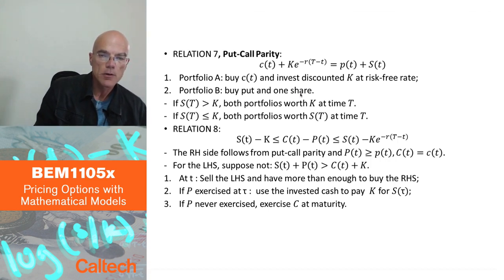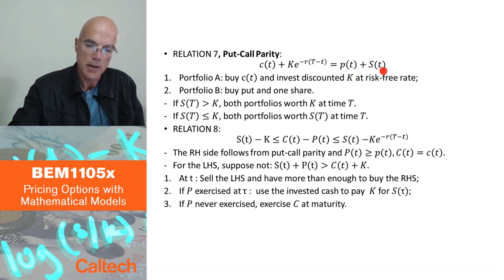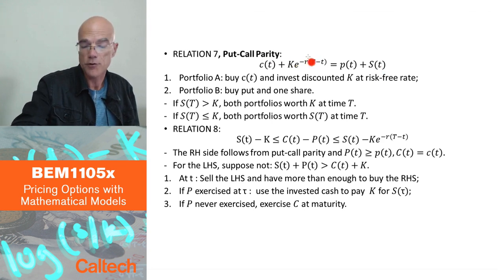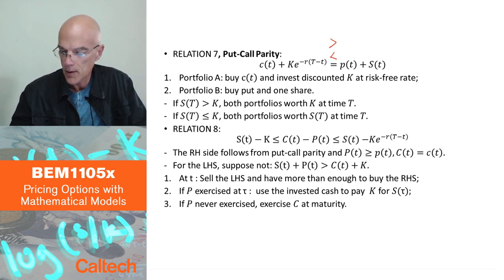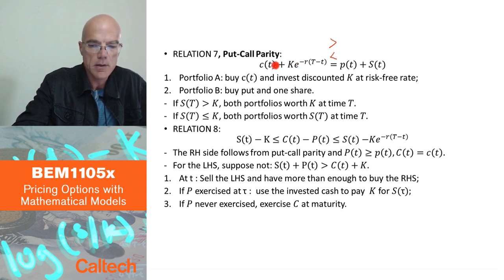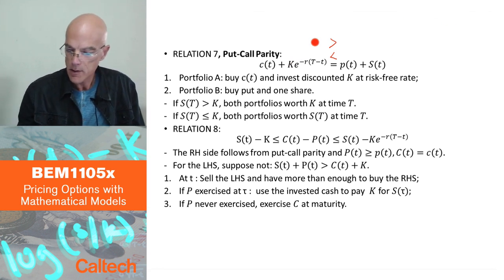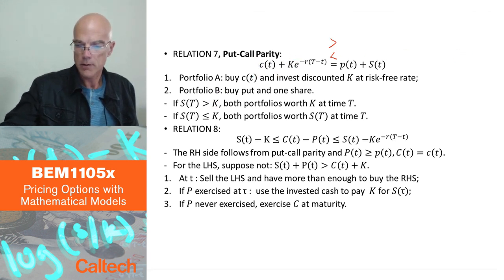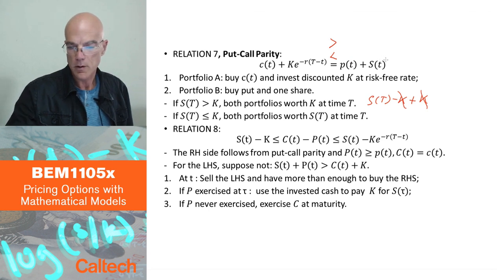3 7 Model independent relations options Part 3